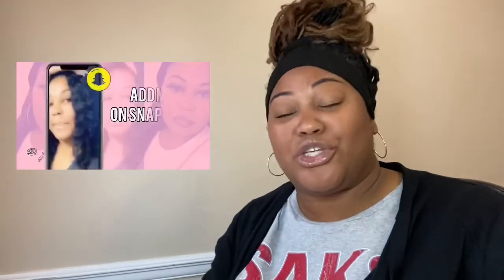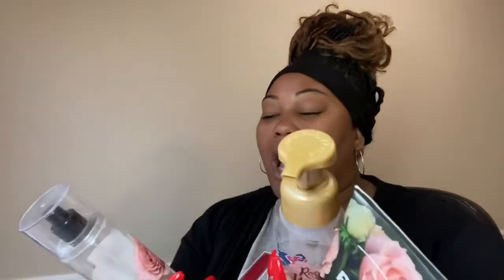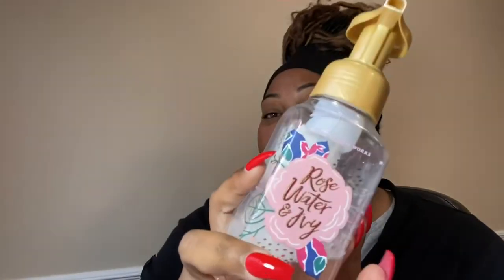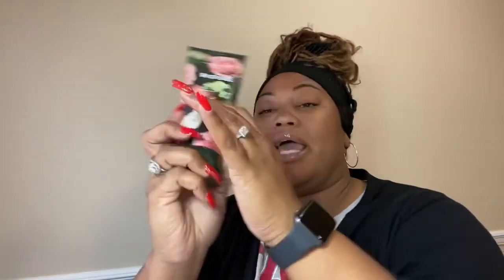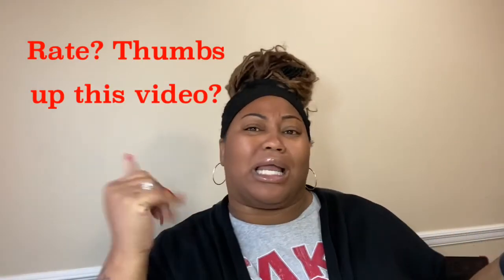Rose Water & IVY? Bath & BodyWorks (HONEST REVIEW)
I thank you all for coming along for my funny, crazy and adventure filled journey! My channel is a big show of fun.

🎥 Facebook: The J Travel Show

I purchased everything in this video with my own money** these are my opinions and thoughts on these items.